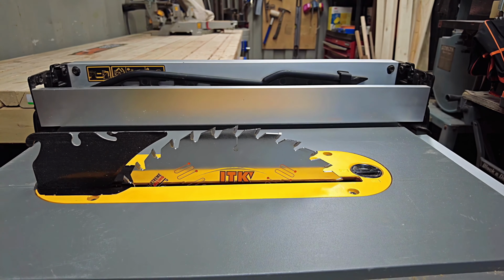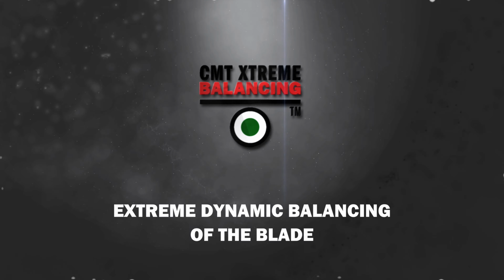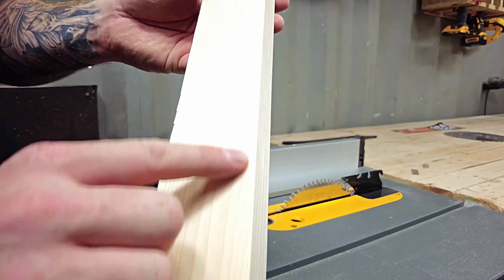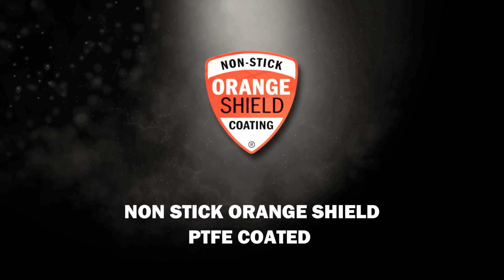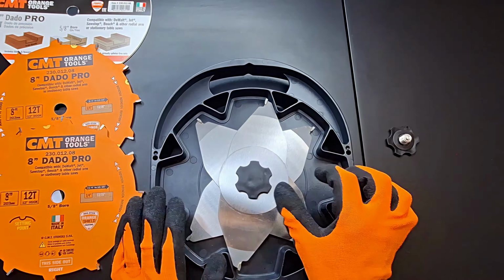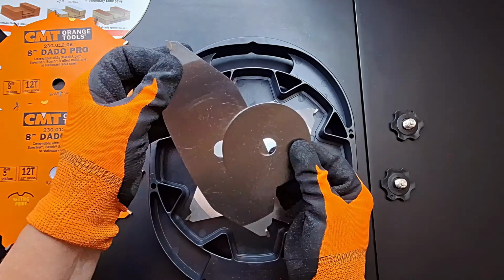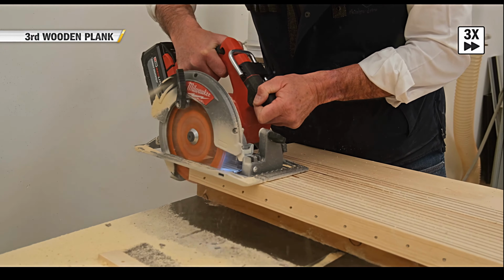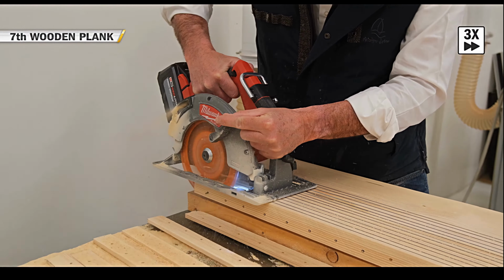Discover CMT Saw Blade Line - Xtreme - Dado Pro - Demolition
Discover CMT Cutting Tools:
A blade for every need – from the robust Xtreme line, the versatile Dado Pro, to the powerful Demolition. Each line is designed to meet the specific demands of professionals and enthusiasts alike, ensuring precision, durability, and unmatched performance.
Explore our range and find the perfect match for your project.